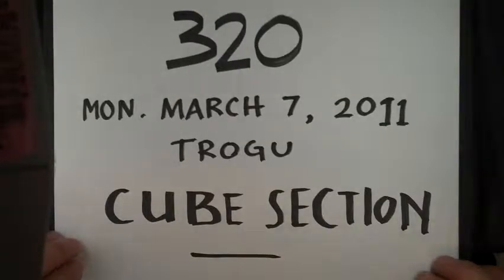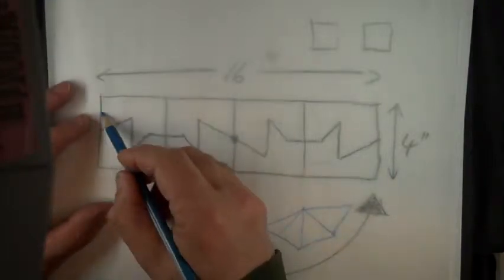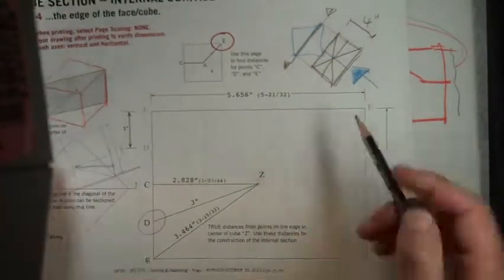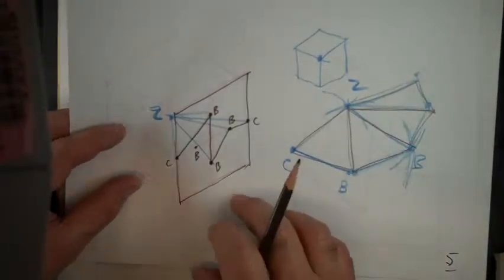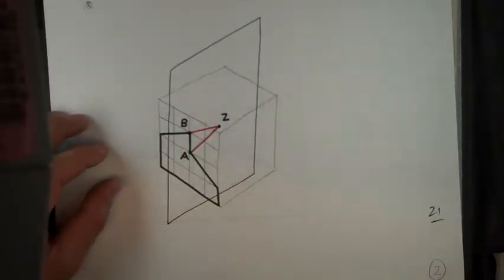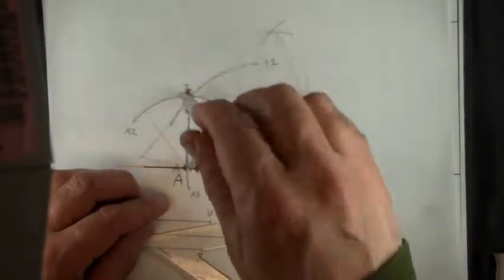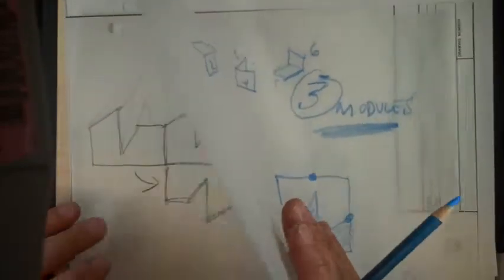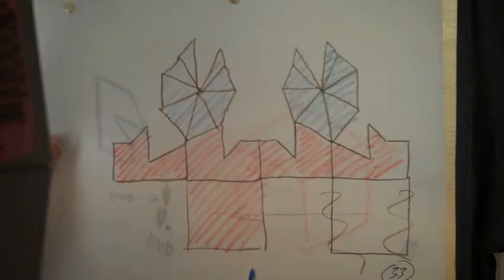Cube section overview -- Spring 2014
Section a cube into two parts.  Start by sectioning a face of the cube into two parts.  Apply symmetry operations such as mirroring and rotations to construct the external surface of the cube.  Determine the internal section by constructing triangular shapes as needed.  Build model of cube.  Represent cube in orthographic and isometric projections. See also video on use of olfa cutter, bone folder, and glue.